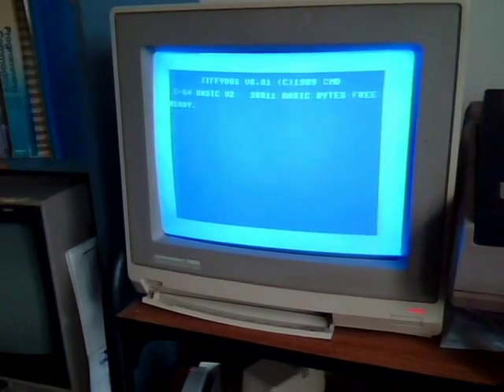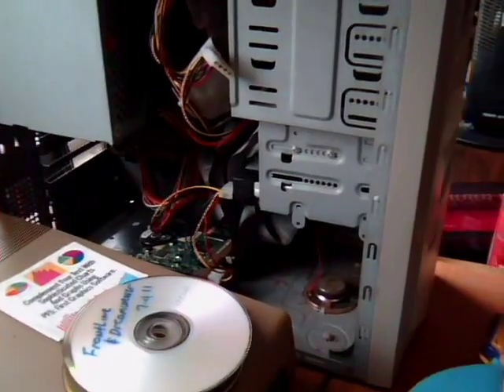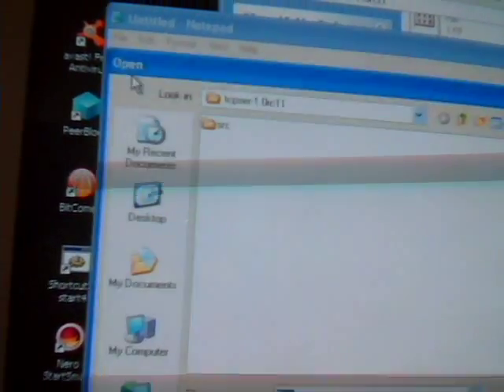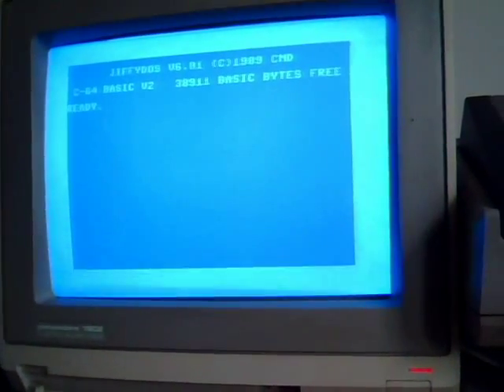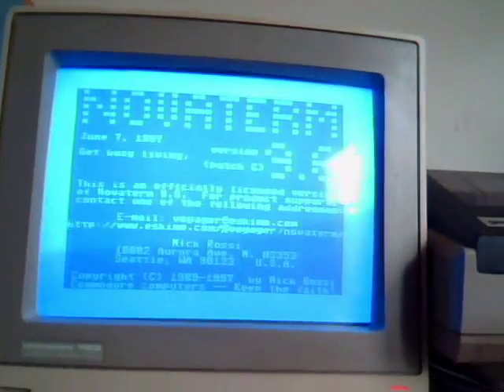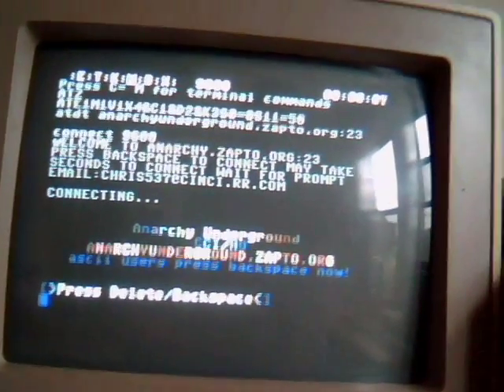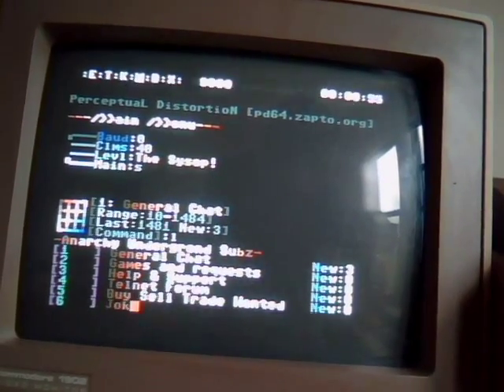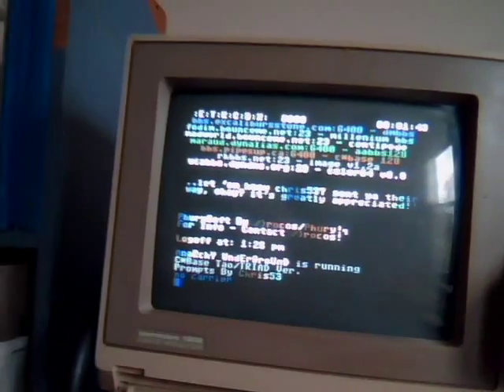Commodore 64 & PC to telnet with tcpser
This is a general video showing how to hook up a PC to simulate a modem to telnet with a Commodore 128 in 64 mode and a Link232 (Swiftlink Clone with null modem cable), TCPSER on a PC as well as basic configuration i use and showing the 9 pin com1 port on the back of the PC, and dialed out to the Anarchy Underground BBS!